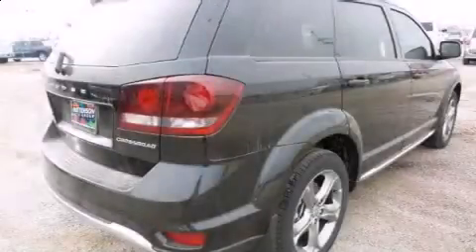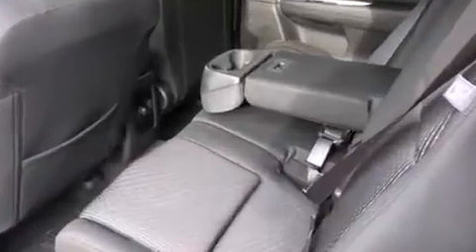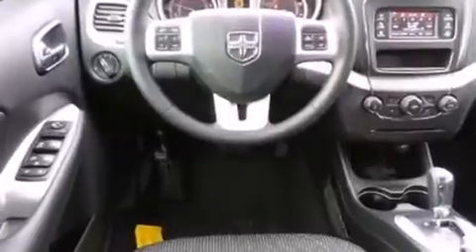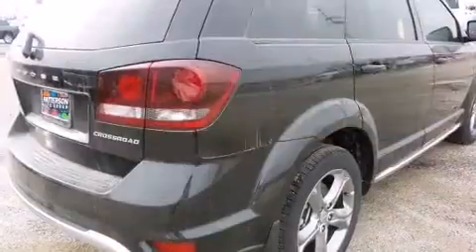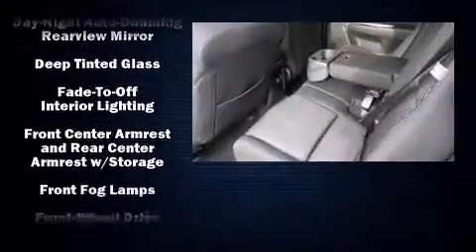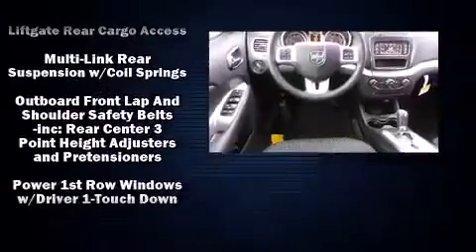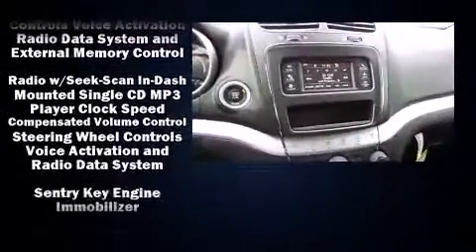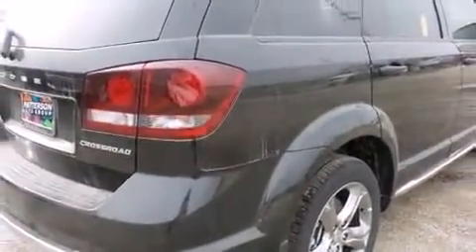2016 Dodge Journey Crossroad in Wichita Falls, TX 76301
Introducing the 2016 Dodge Journey. Smooth gearshifts are achieved thanks to the refined 6 cylinder engine, providing a spirited, yet composed ride and drive. Top features include front bucket seats, adjustable headrests in all seating positions, a trip computer, front dual-zone air conditioning, heated door mirrors, power windows, rear wipers, and cruise control. Passengers are protected by various safety and security features, including: dual front impact airbags, front SIDE impact airbags, traction control, brake assist, anti-whiplash front head restraints, ignition disabling, and 4 wheel disc brakes with ABS. Electronic stability control stands out as a technologically savvy innovation, keeping you better connected to the road. We pride ourselves in the quality that we offer on all of our vehicles. Please don't hesitate to give us a call.